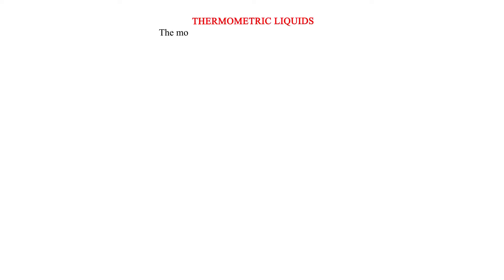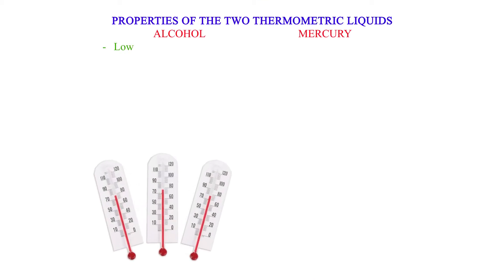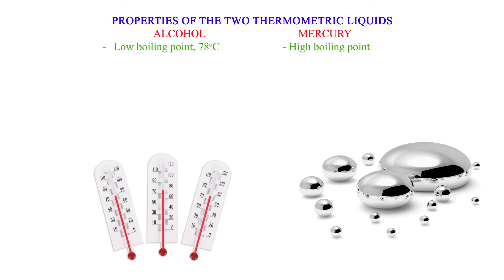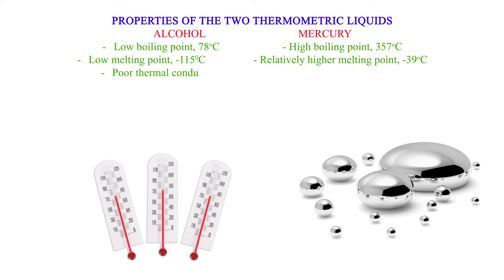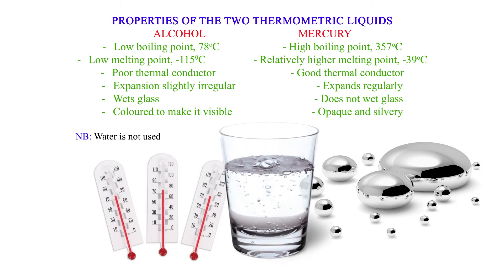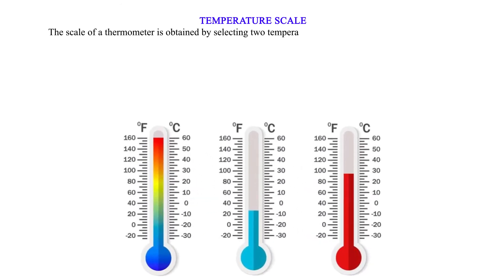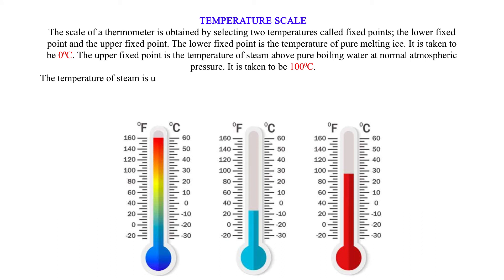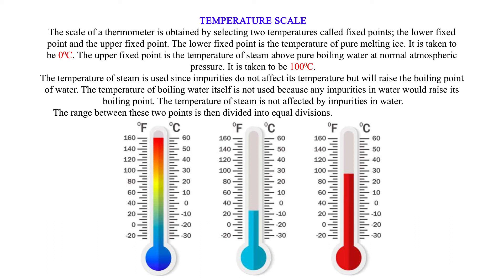Thermometric liquids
This video takes the learner step by step through the topic 'thermometric liquids'. It's well explained and easy to understand.